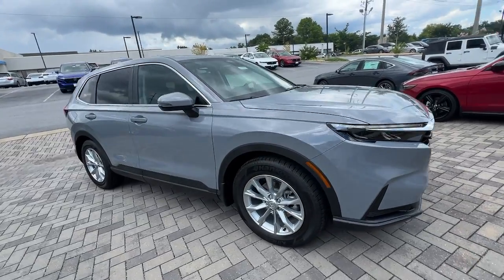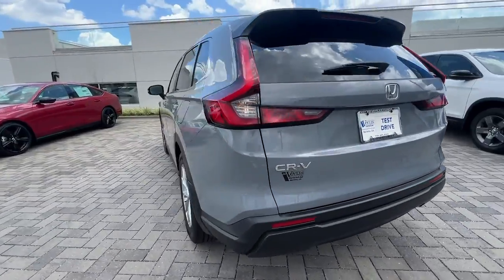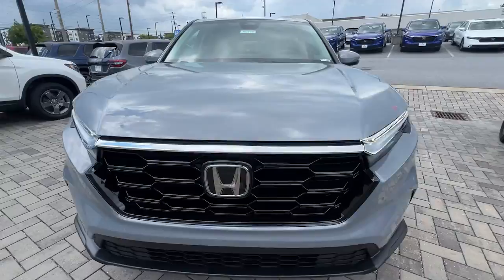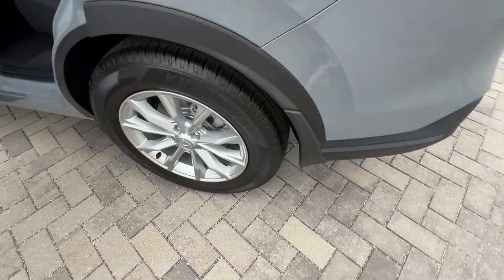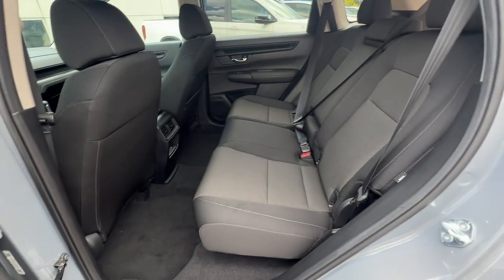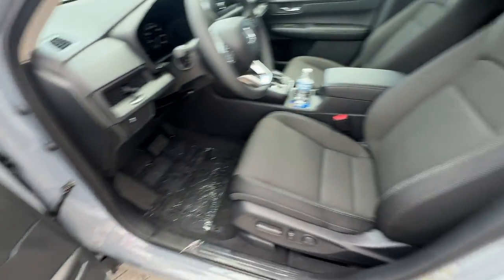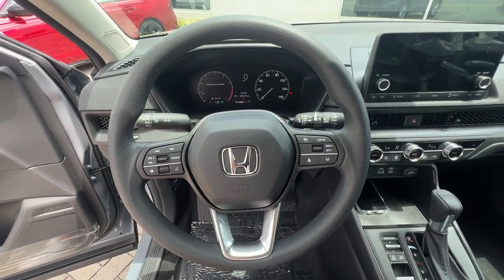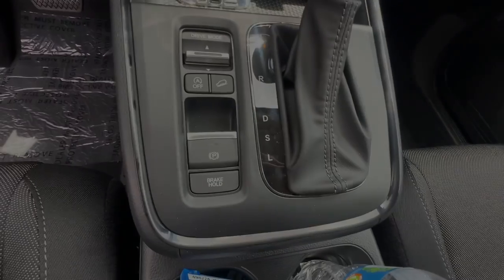2025 Honda CR-V Marietta, Atlanta, Roswell, Woodstock, Kennesaw, GA 498460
Urban Gray Pearl New 2025 Honda CR-V EX available in Marietta, Georgia at Ed Voyles Honda. Servicing the Atlanta, Roswell, Woodstock, and Kennesaw, GA area.